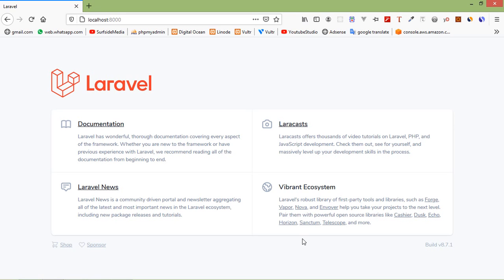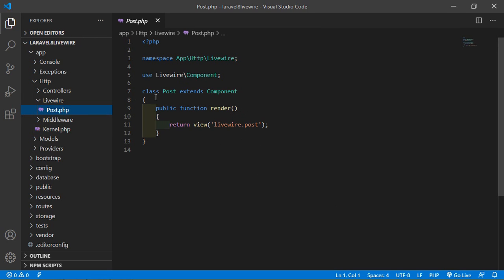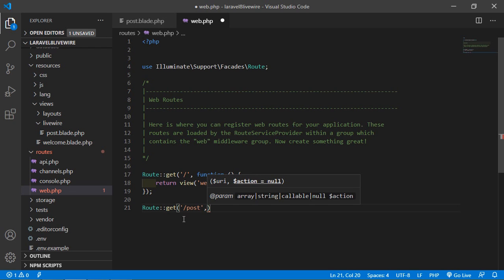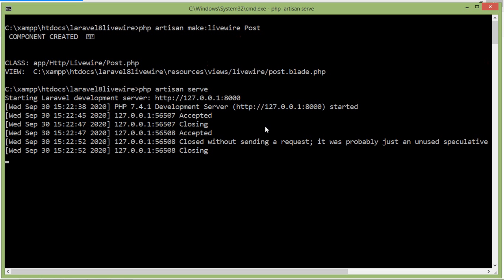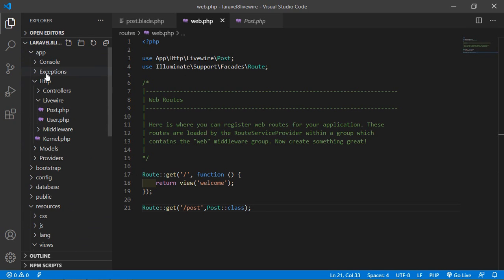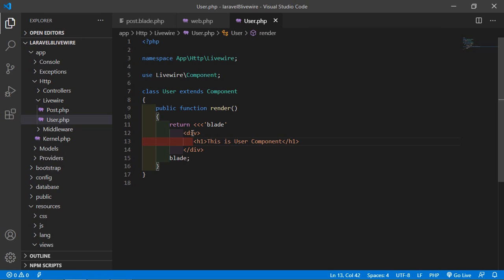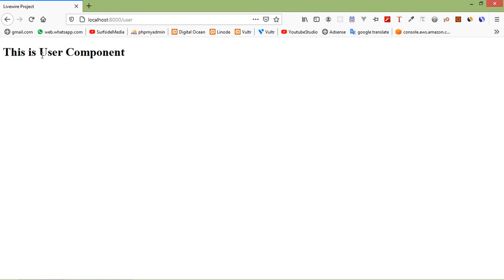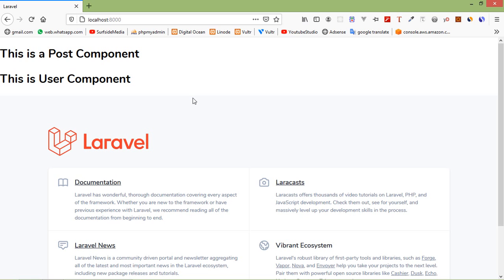Laravel 8 Tutorial - Livewire Components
In this video I will talk about Livewire Components

TOPIC DISCUSSED:

Livewire Components
Create Livewire Components
Create Livewire Inline Components
Render Components
Render Components inside the blade file

Your Queries -

1.How to create livewire component in laravel 8?
2.How to create livewire inline component in laravel 8?
3.How to render livewire component in laravel 8?
4.How to render livewire component inside the blade file?
5.What are the steps for creating & rendering livewire component in laravel 8?